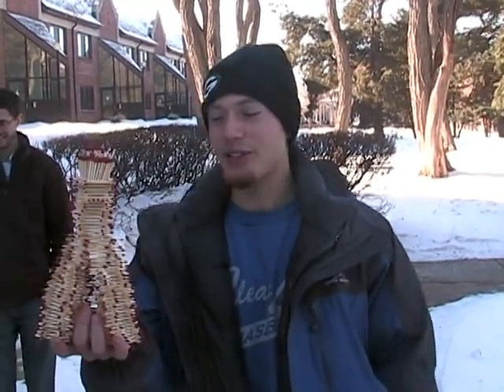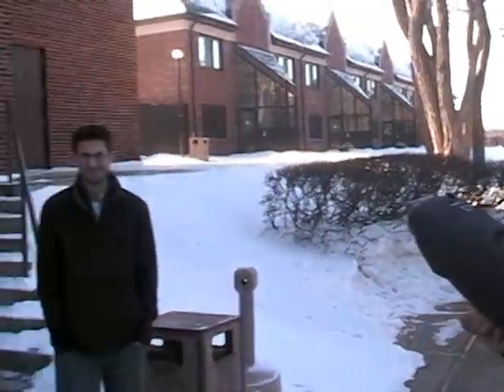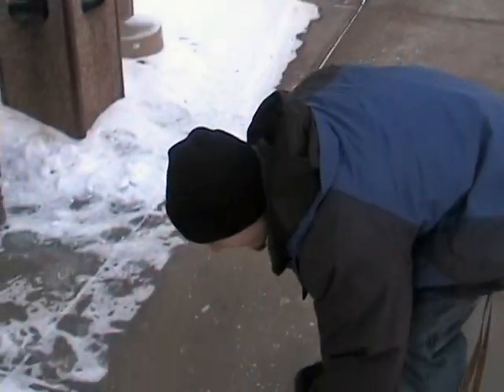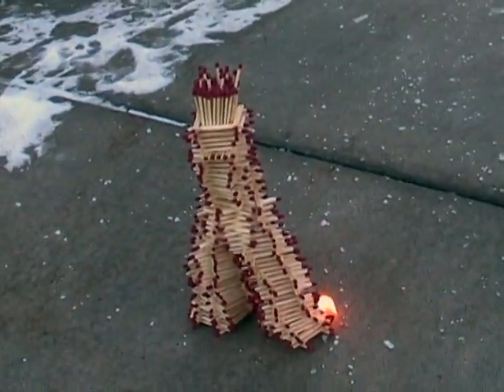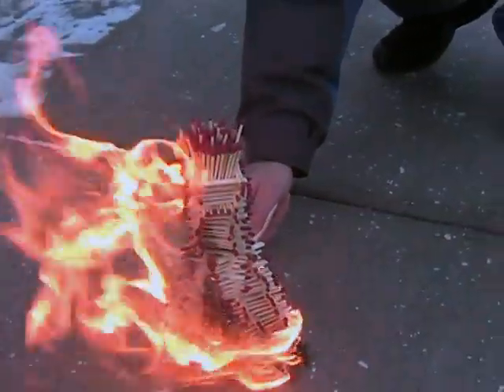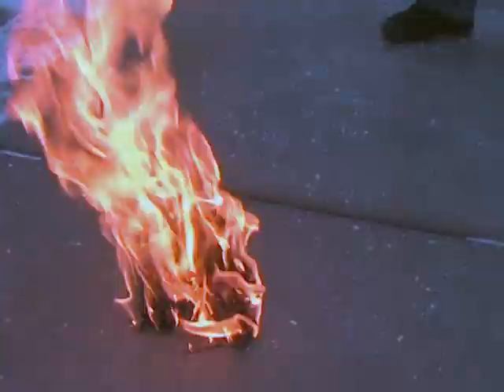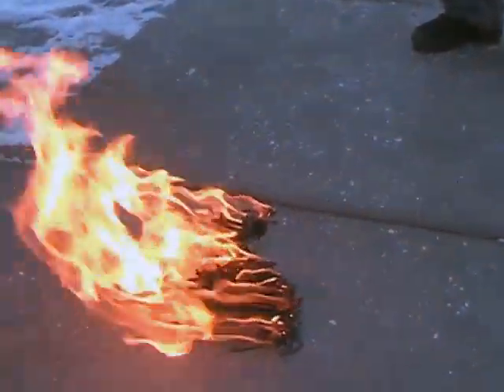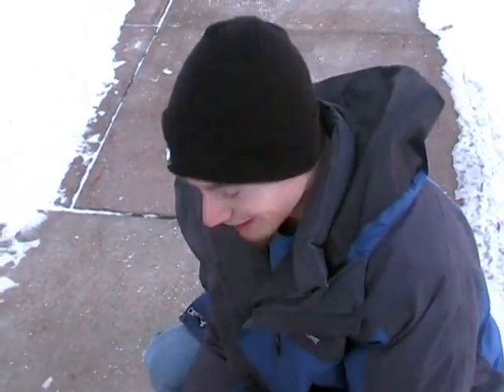Wyss' Pieces: Setting My Art Project On Fire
This is the latest installment of "Wyss' Pieces," featured on my recently syndicated campus television show "Concordia Spotlight."
In this episode, I burn a three-dimensional sculpture that I made as an art project for ART 103 at Concordia University in St. Paul, Minnesota. The assemblage, demonstrating modular form, was made entirely out of matches. After receiving an A, and several requests to display this piece in the Walker, the Wiesman, The Louvre, and the Smithsonian, I decided just to set it on fire. Basically, because it was made of matches, I wanted to see how much she would burn. Joining me on this fire-setting expedition were Manny Kuphal, Billy Schultz, Shandrell Duncan, professor/artist Alonso Sierralta, and some girl named Elizabeth.

Although this seems completely harmless, I do not recommend setting random things on fire unless you are a trained professional, or a young college student. To prove my point, this clip features an alternate ending, showcasing the possible consequences from lighting things on fire.

This video was created for Concordia University - St. Paul and is now being broadcast on their campus channel, CTP 6. Enjoy!